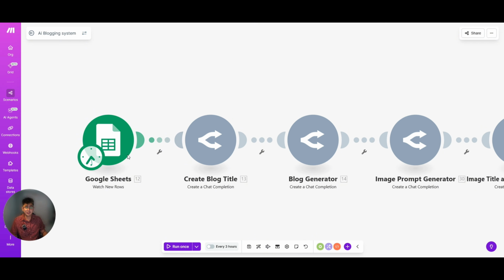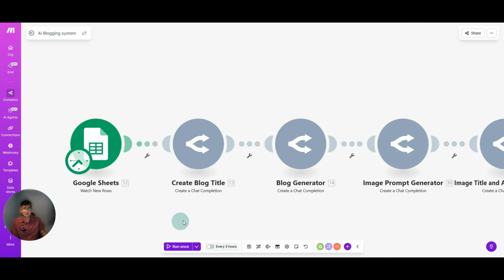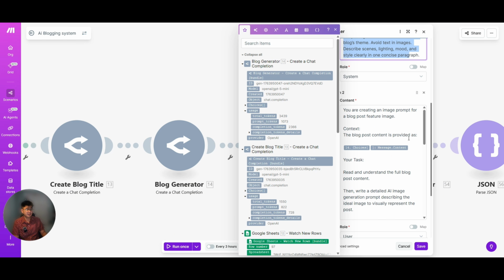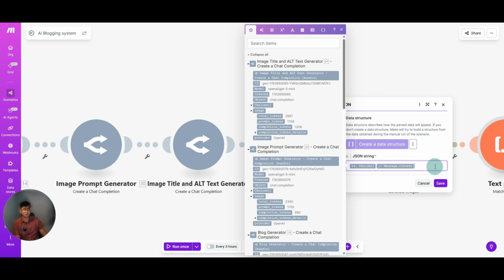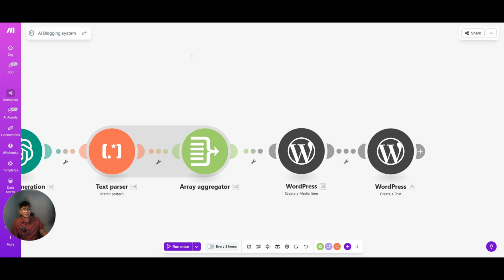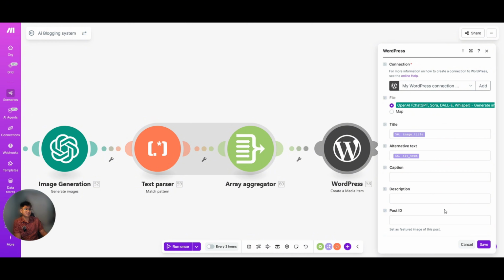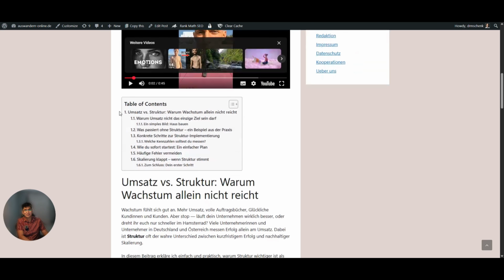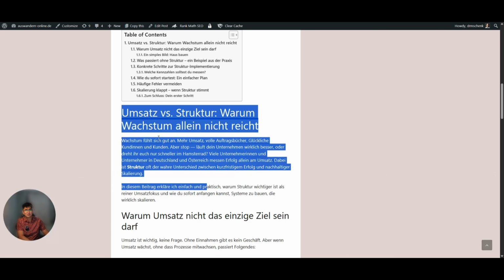How to Turn YouTube Videos into SEO Blog Posts Automatically (Make.com + WordPress)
This video shows the AI blogging system built to turn existing content into SEO‑ready blog posts automatically. It takes a source video, pulls the transcript, sends it through AI to generate a structured article, and then publishes a formatted draft straight into WordPress.

The workflow uses Make.com, Google Drive/Sheets, AI text generation, and WordPress so you can go from “idea → video → blog post” without manually writing, copying, or pasting. If you want this kind of system implemented for your own brand or clients, comment BLOG SYSTEM and share what tools you’re using now.

🛠️ TOOLS USED:

-Make (formerly Integromat)
-WordPress
-Google Sheets/Drive
-ChatGPT
-OpenRouter